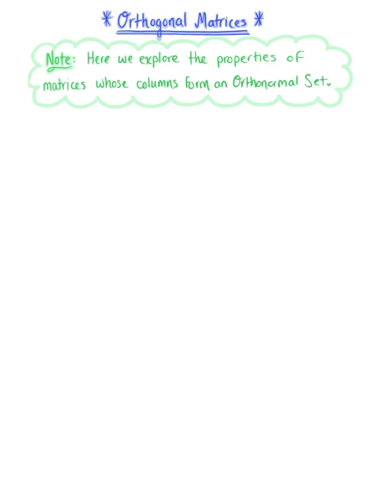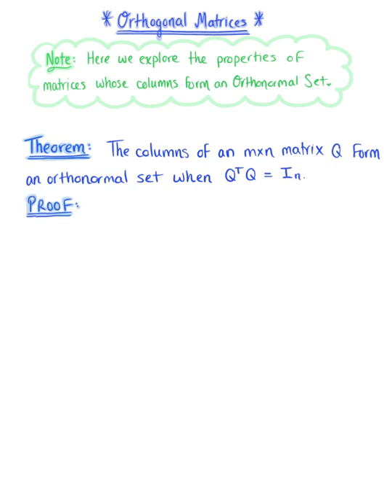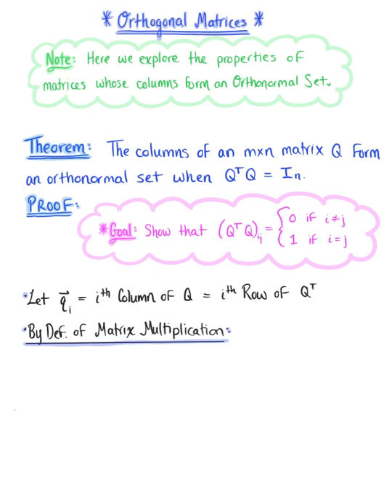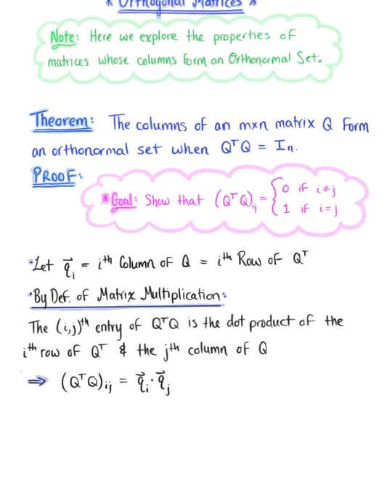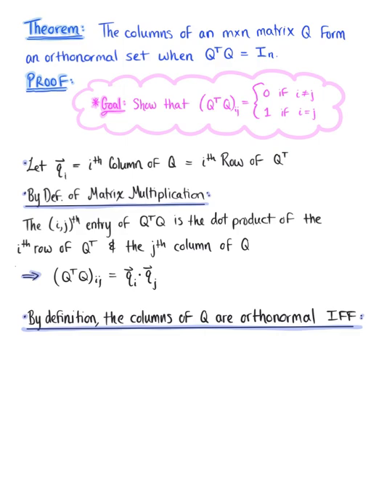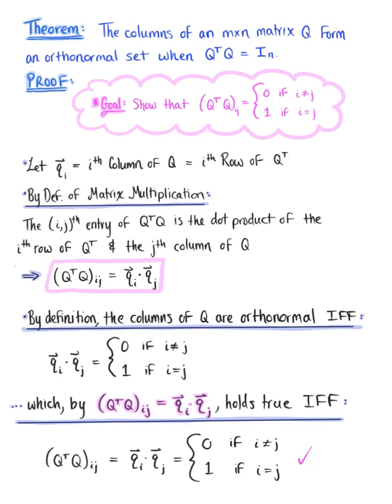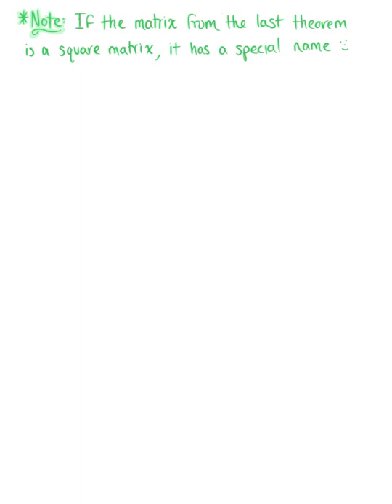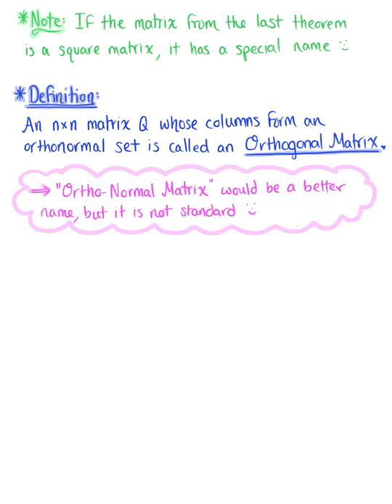Orthogonal Matrices (Definition & Theorems)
Here we explore matrices whose columns form an orthonormal set!

Theorem 1: The columns of an mxn matrix Q form an orthonormal set IFF (transpose of Q)Q=I.

Theorem 2: A square matrix Q is orthogonal IFF (inverse of Q)=(transpose of Q).